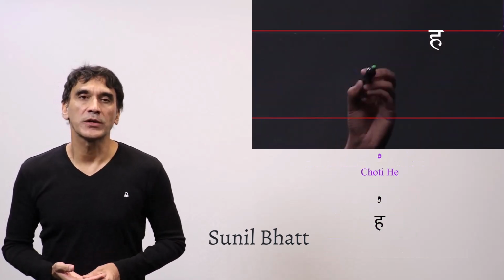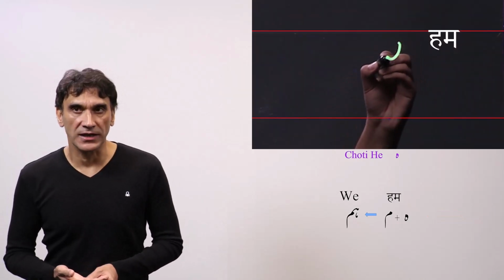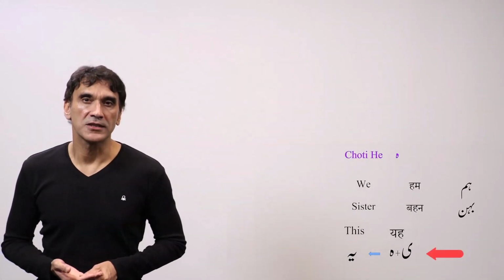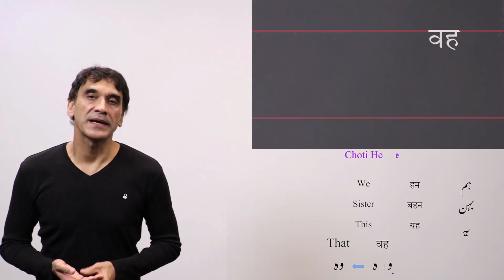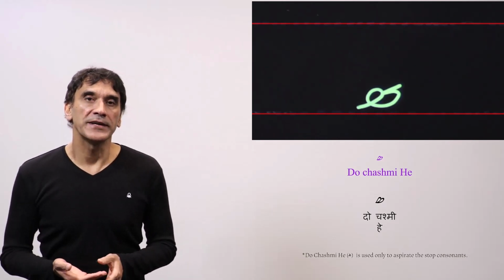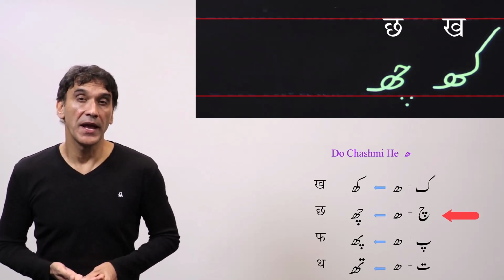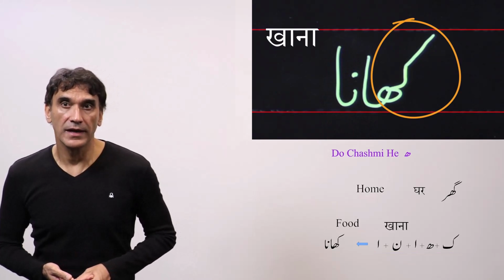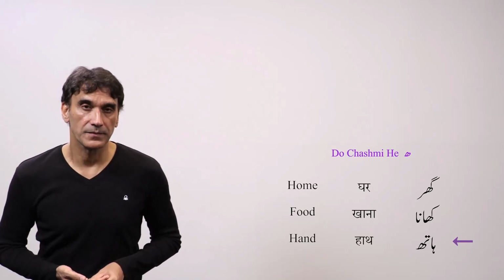14. Choti He (ہ) & Do Chasmi He (ھ)